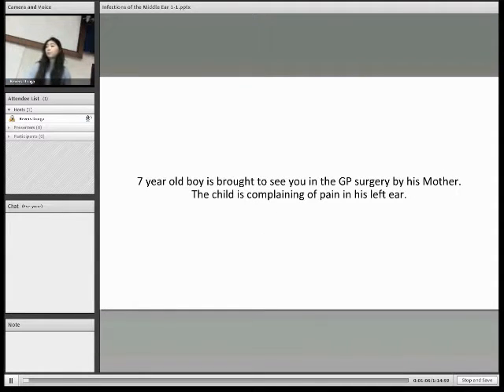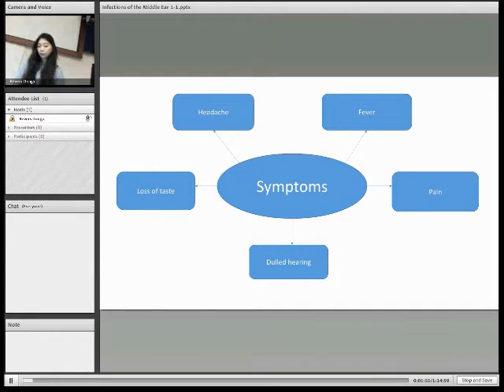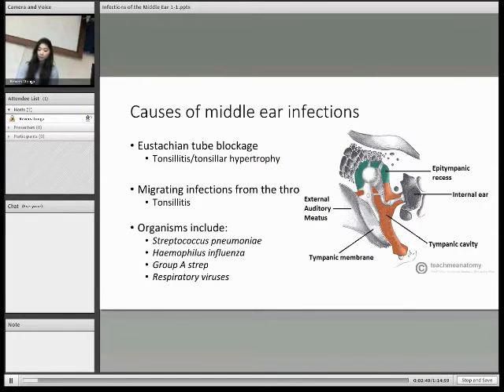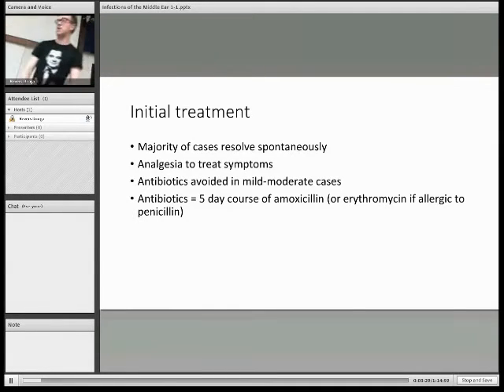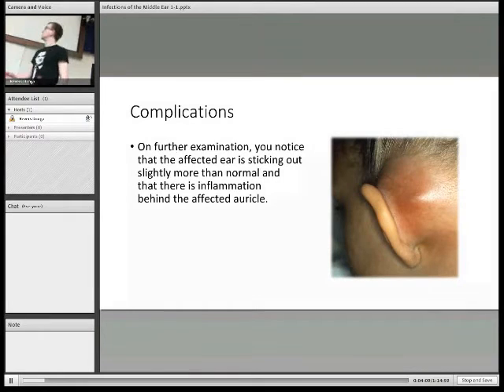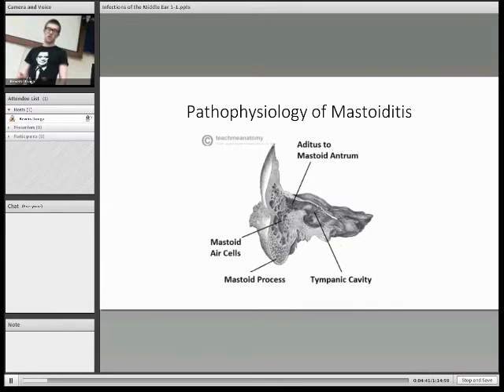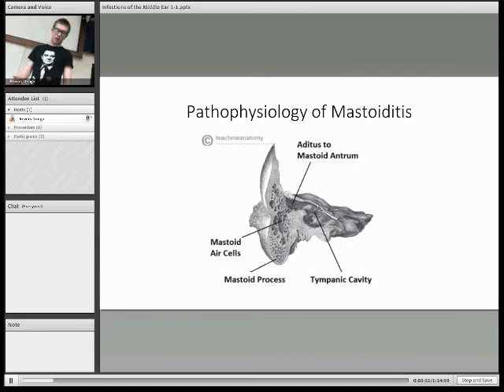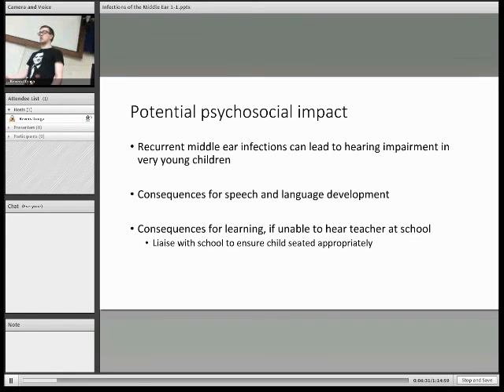Infections of the Middle Ear - H. Ha, J. Gardiner, S. Barnes, C. Eggleston, B. Ijaiya